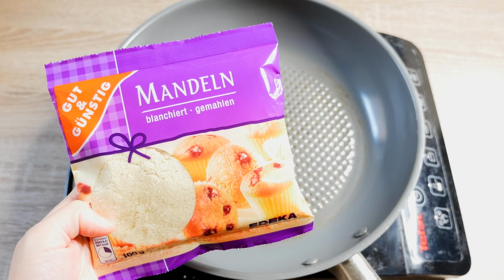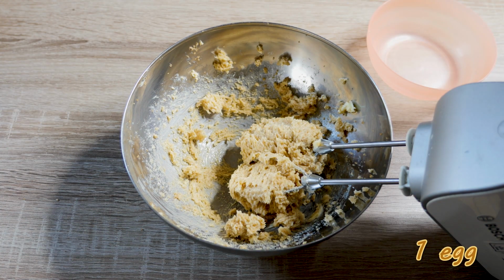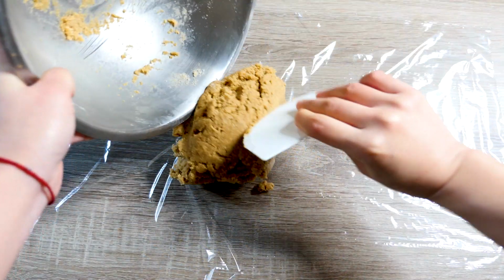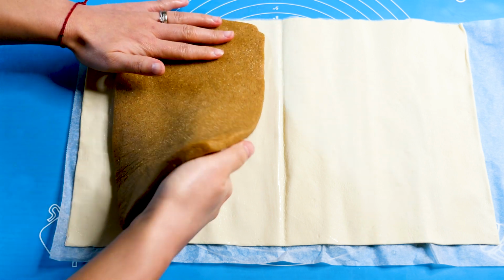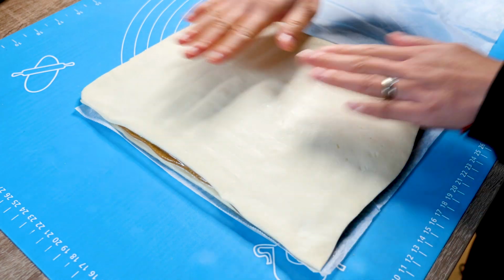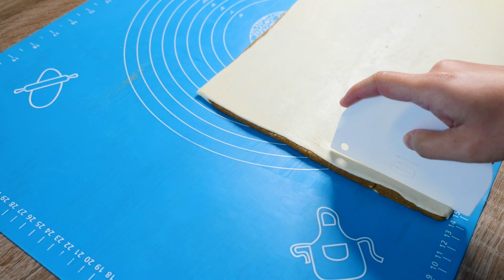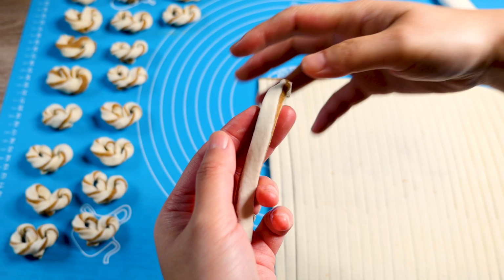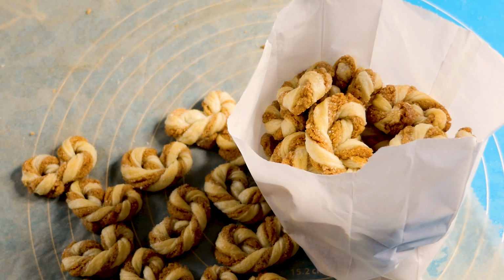Mini Christmas Pretzels/ Spekulatius-Brezeln 德国蝴蝶甜脆饼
Fusion Food Blog is a food & travel vlog channel. You will find many Chinese cuisines especially Sichuan recipes, German food cooking videos, dessert baking tutorials as well as travel vlogs on local restaurants and Vegan Mukbang live stream on every Monday.

Ingredients：50 pieces

100g almond flour
125g soft butter
90g brown sugar
1 salt
1 egg
3 tsp Chrismas spices
100g flour
1 puff pastry (275g)
100g sugar